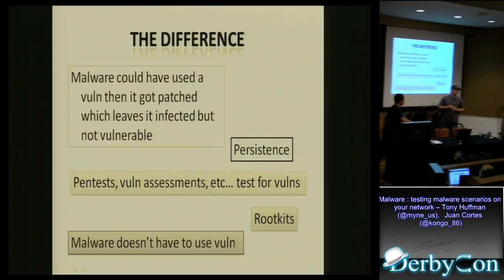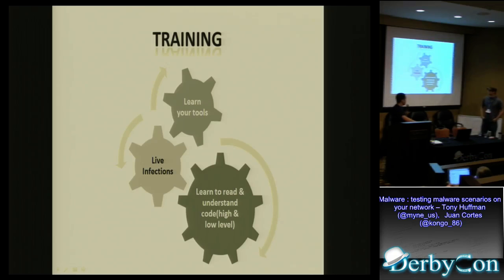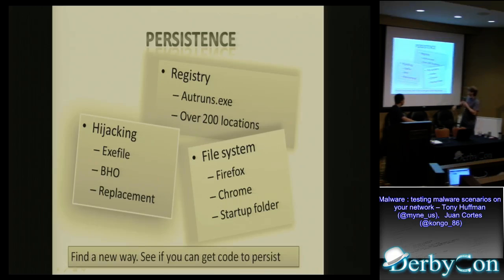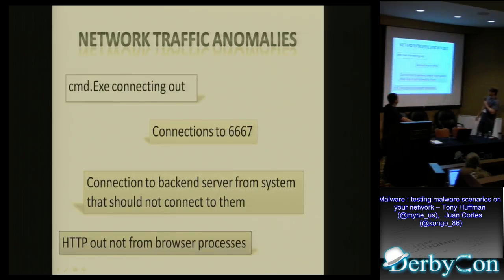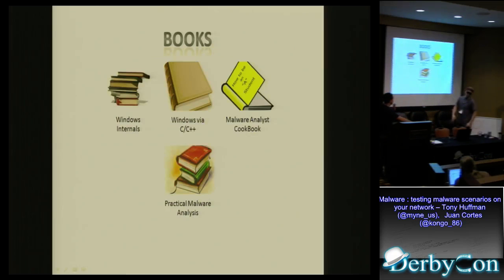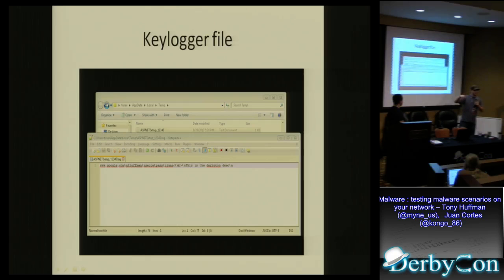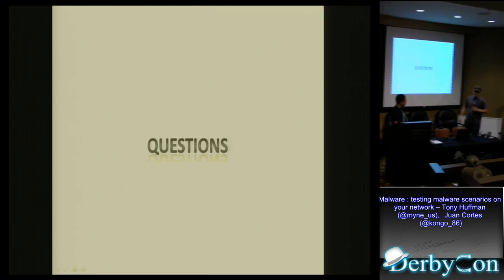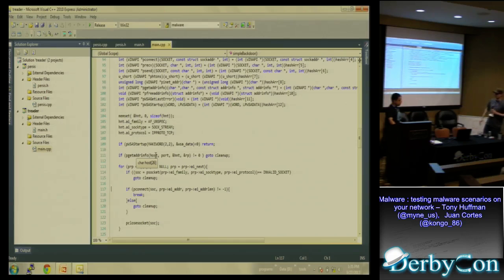DerbyCon 3 0 5102 Malware Testing Malware Scenarios On Your Network Tony Huffman @Myne Us Juan Corte